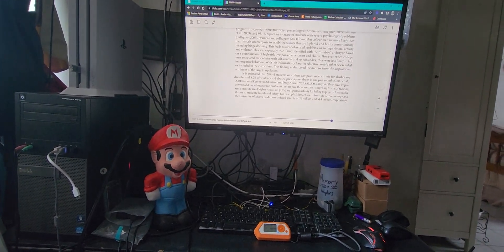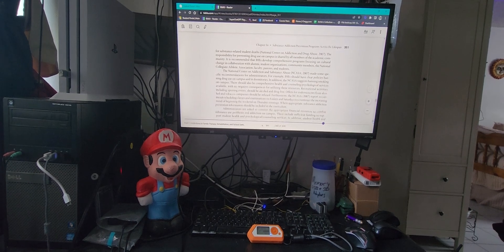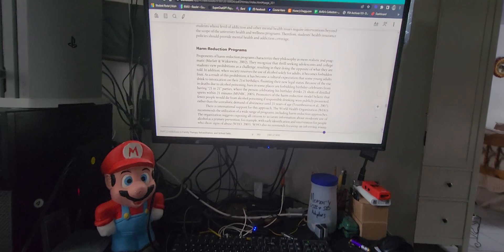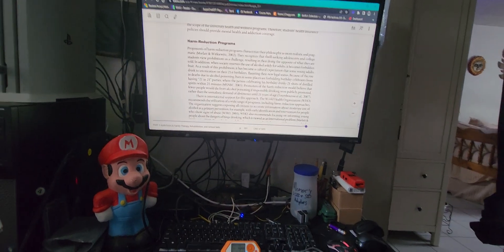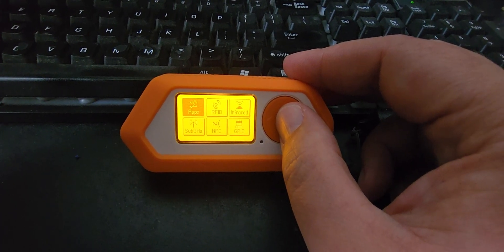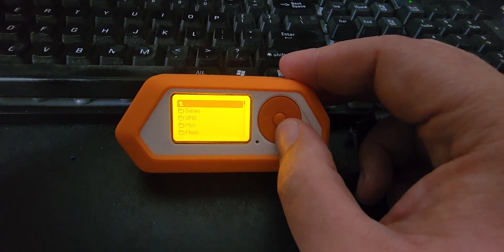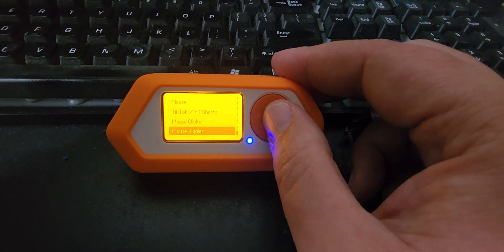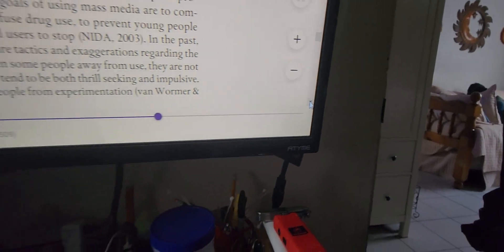Flipper Zero Work/School Hack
I recently purchased a Flipper Zero, and have been amazed by the potential of this tool. I'm recording various experiments to share my experiences and invite others to join me in exploring the fascinating possibilities of the Flipper Zero.

BT remote on Flipper Zero turns your flipper into a programmable mouse that can automate tasks.